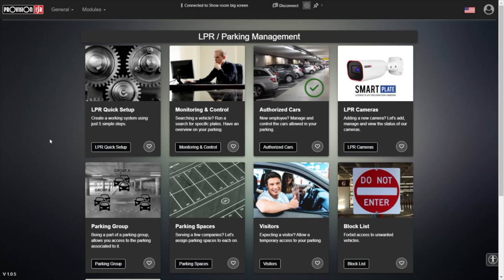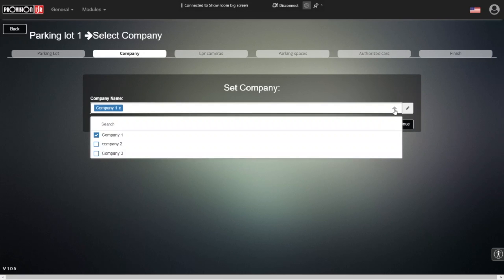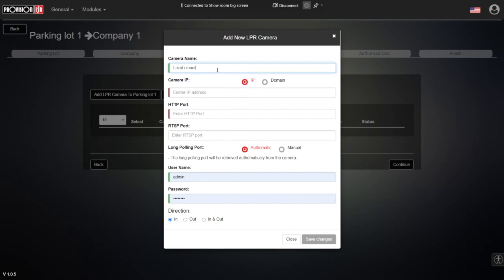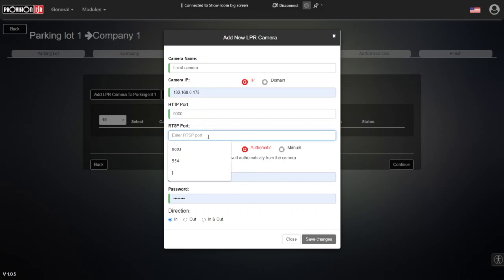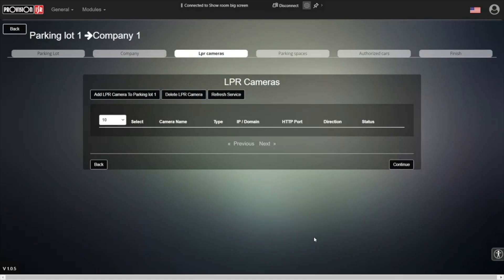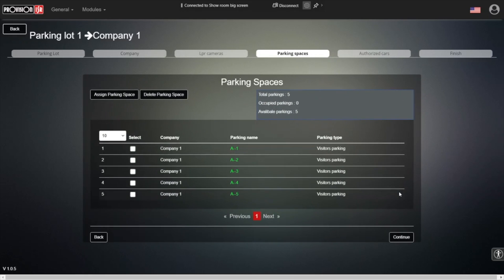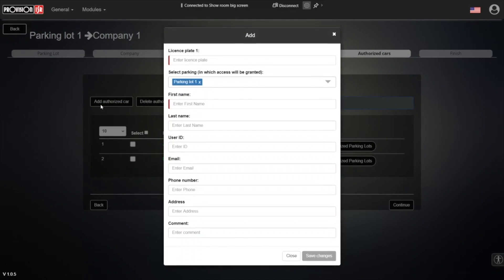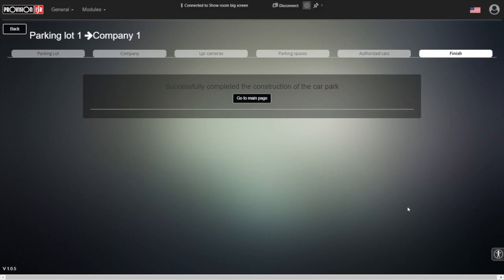Short But Accurate: SHOB Security Management Platform - Quick setup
Provision-ISR "Short But Accurate" videos will teach you something new  in less than 10 minutes! Enjoy!